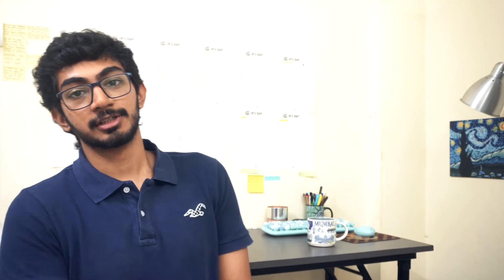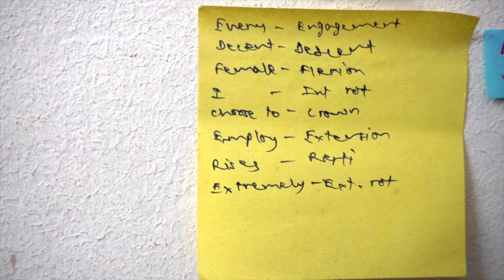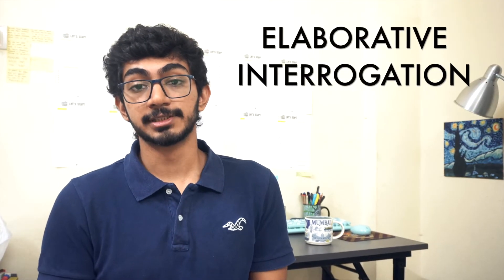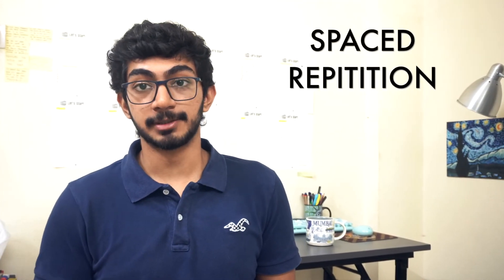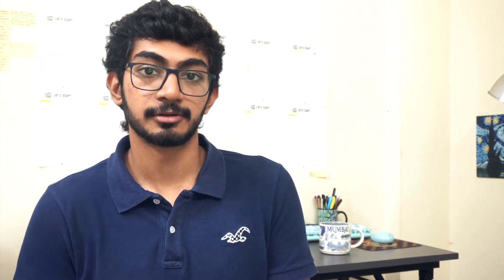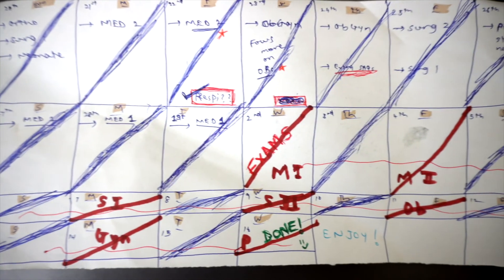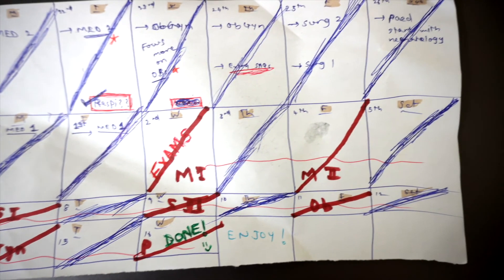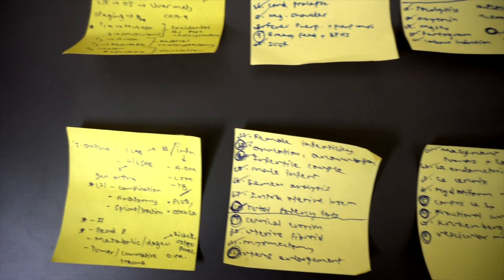How To Effectively Study For NEET-PG /USMLE Step 1?How To Learn New Information?|MBBS Intern#marrow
Hey everyone, my name is Siddharth and I am a medical intern here in India and in this video I'm going to be talking about the study techniques that are commonly used by students and which techniques are the best ones supported by scientific evidence.

1. USMLE First aid
2. Pathoma text book
3. Kaplan USMLE Step 1 lecture notes
4. NEET PG book
5. Sony ear buds
6. MacBook air M1
7. Ipad pro M1
8. Getting things done
9. Think like a monk
10. The Psychology of Money

Timestamp
0:00 Intro
0:36 study techniques used by most students
1:20 my experience
1:40 moderate efficacy study techniques
1:48 mnemonics
2:45 elaborative interrogation
3:15 concept mapping
3:37 practise testing
4:12 spaced repetition